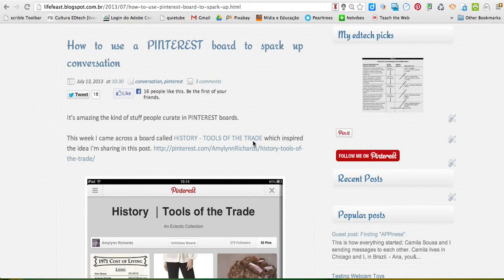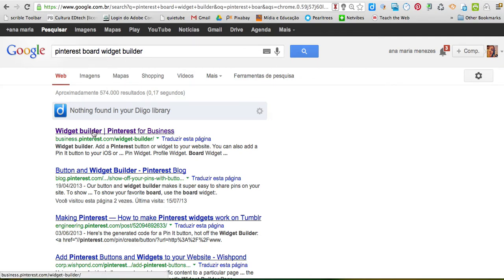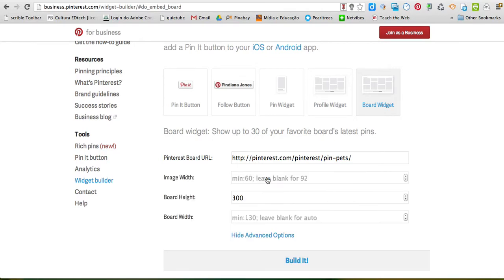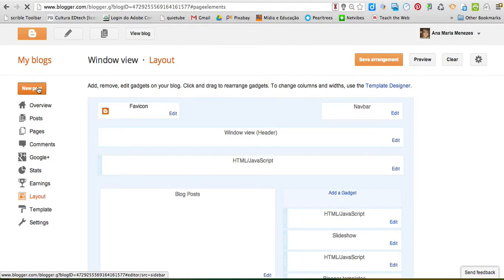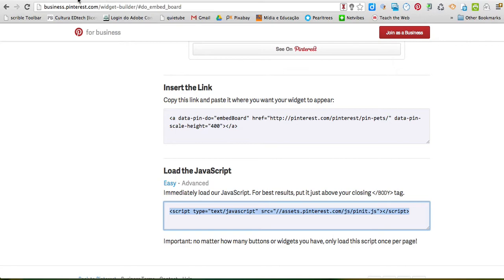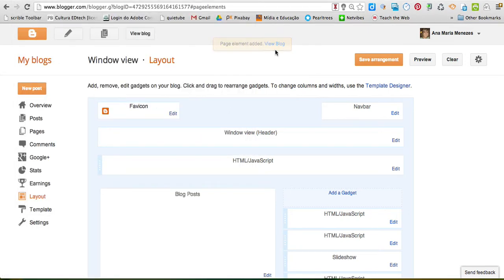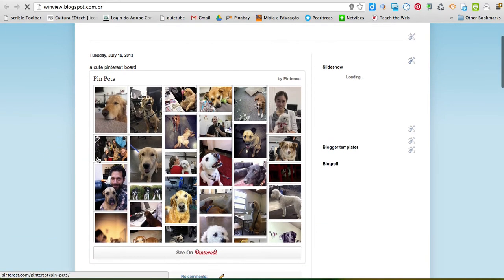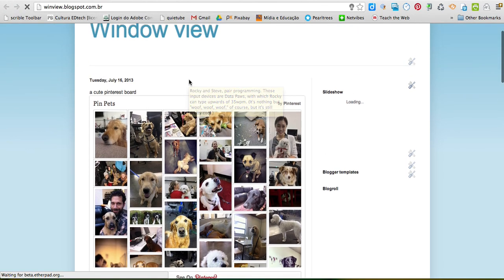How to embed a pinterest board to Blogger